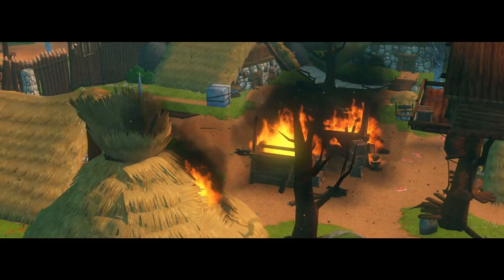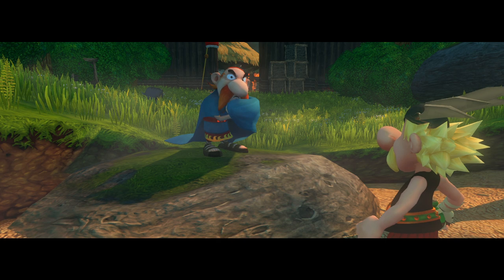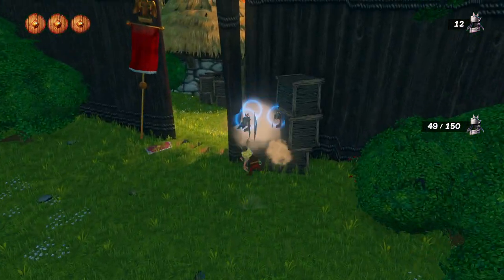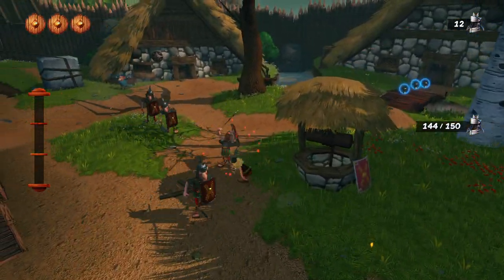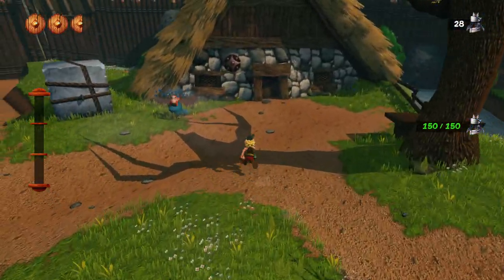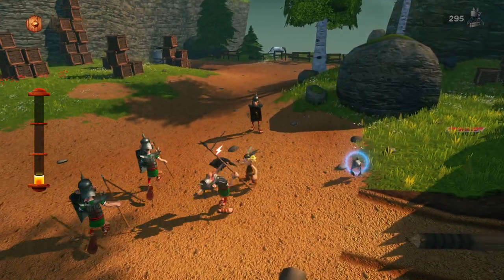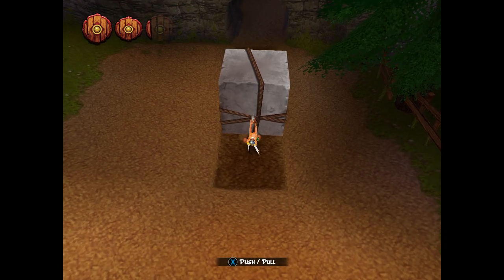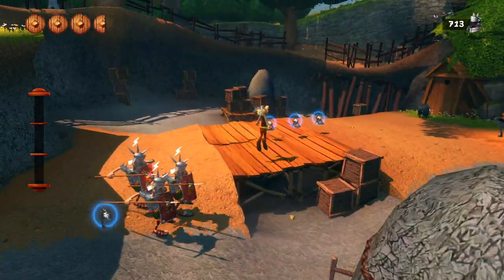Is Asterix & Obelix XXL: Romastered the best remaster?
Relive this collectathon platformer from 2003 in what might be the most interesting remaster of any game I have seen.

Outro Template is modified from an original made by Grabster - Youtube.com/GrabsterTV